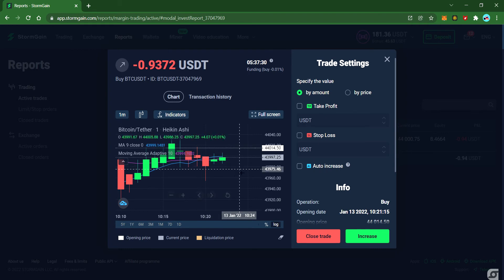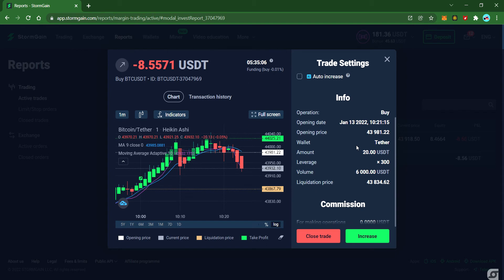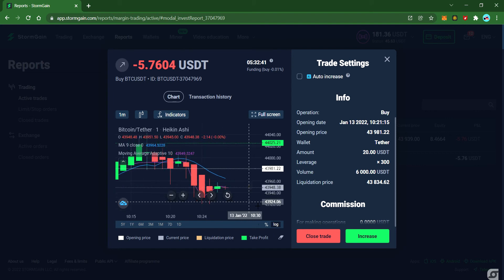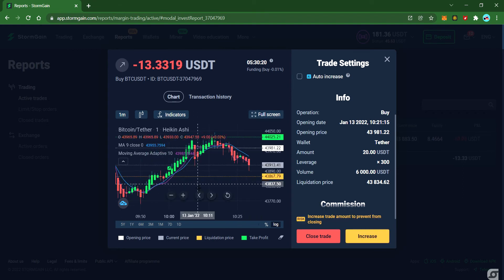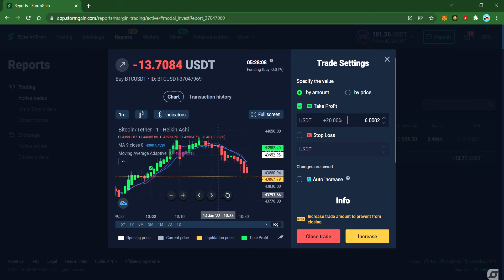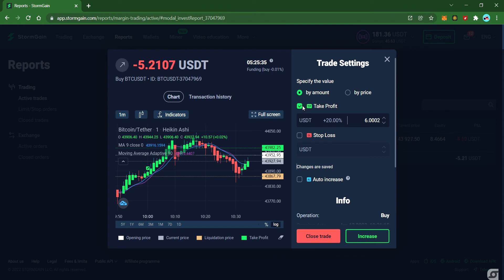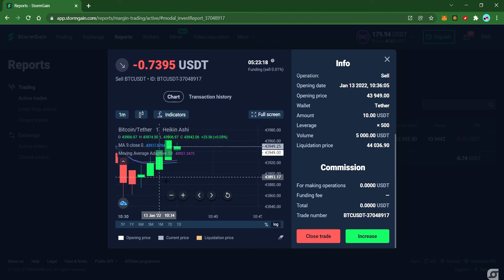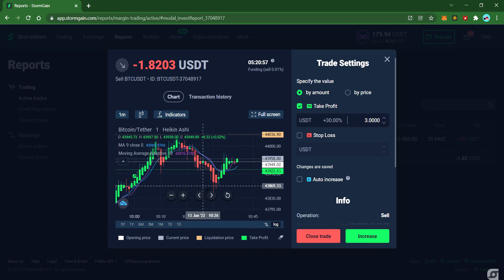Leverage trading 300x on Stormgain part 1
Dear friends,
In this video I have explained how to trade and manage your risks on stormgain trading platform.